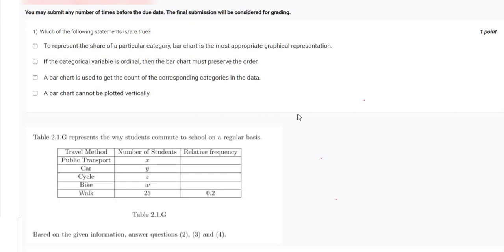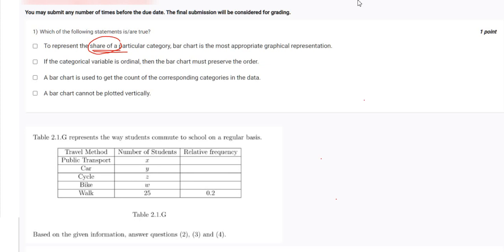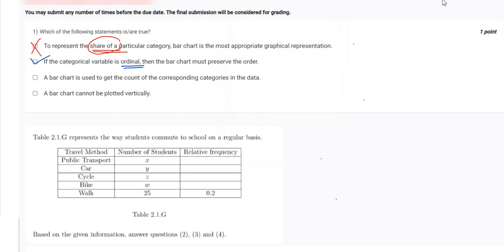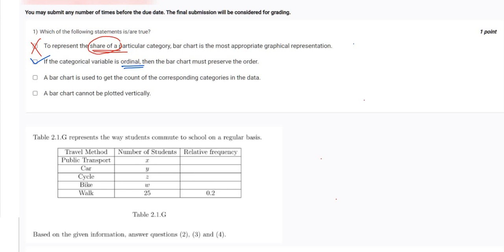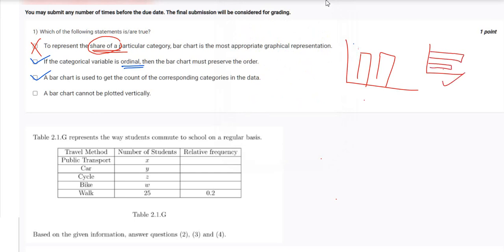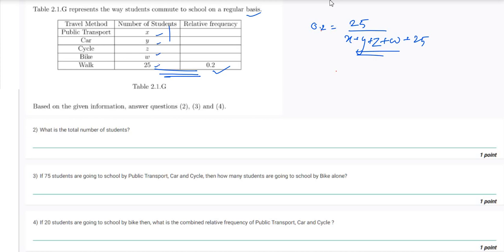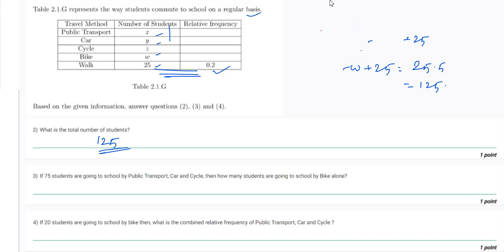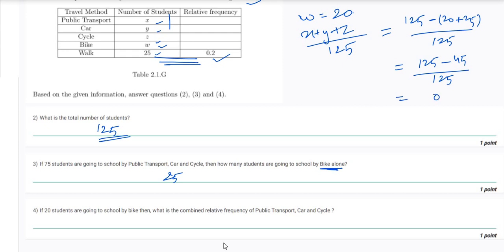IIT Madras Bsc Online Degree Statistics Graded assignment week 2 Answers | solution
IITM STATS WEEK 2 | IIT MADRAS STATS WEEK 2 .

○ Coordinate Geometry Book-
○ Algebra Book-
○ Calculus Book-
○ Play with Graph Book-

○ Introductory Statistics,by Neil Weiss (Author)-
○ Computational Thinking: by G Venkatesh, Madhavan Mukund -

○ English-1 Books.

○ Logitech HD Webcam-
○ Logitech Wireless Keyboard and Mouse Combo-
○ Sony Earphone-

IITM STATS WEEK 2 GRADED ASSIGNMENT.